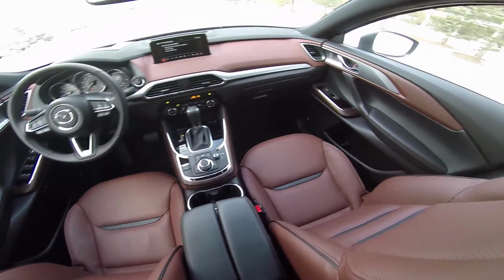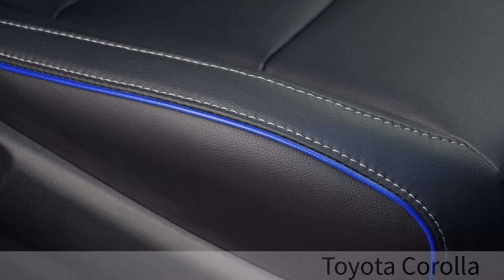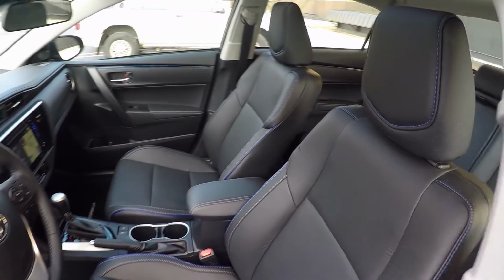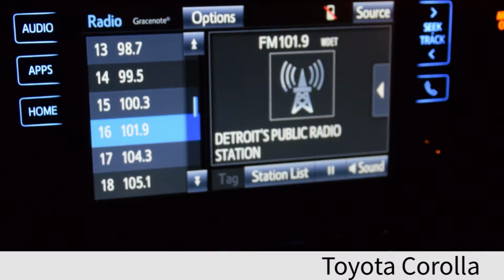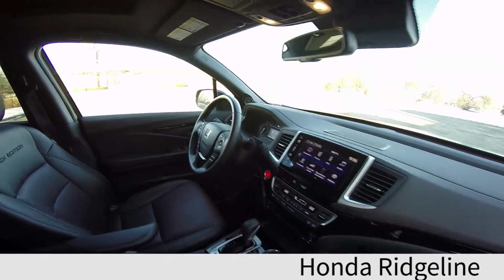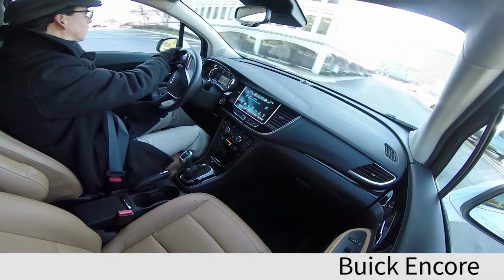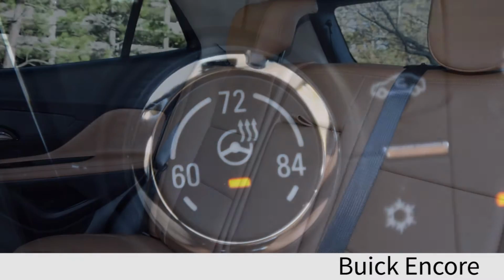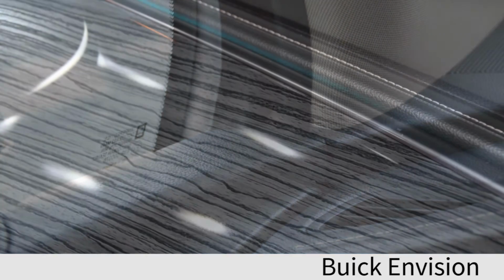First Impressions: Corolla, CX-9, Encore, Envision, Ridgeline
WardsAuto editors Christie Schweinsberg, Tom Murphy and Dave Zoia discuss the first five nominees being evaluated as part of the 2017 Wards 10 Best Interiors competition.